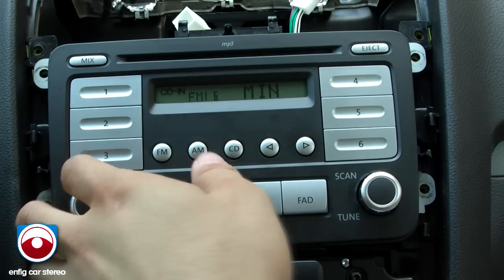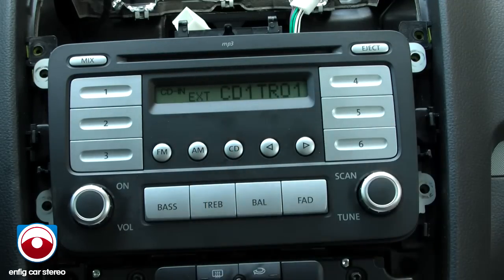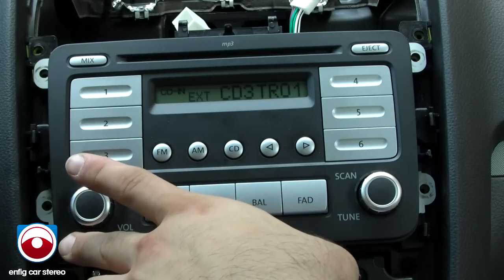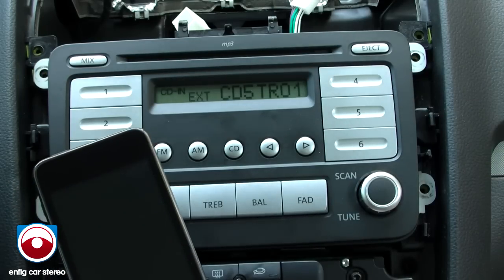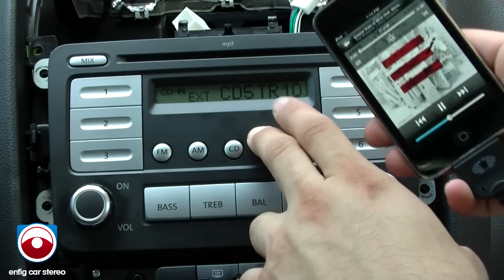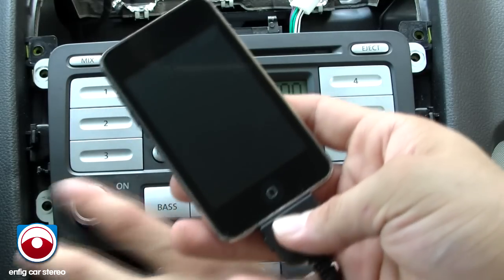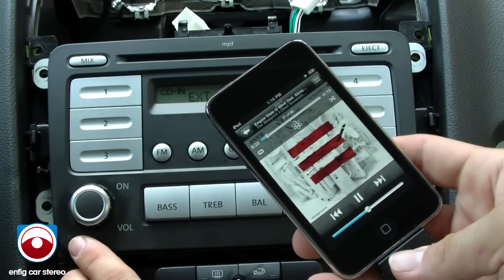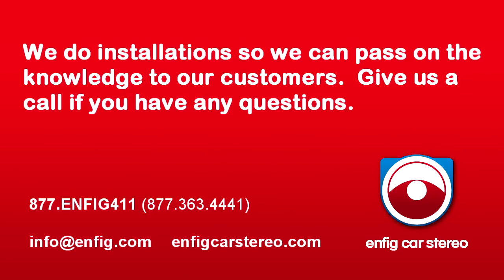Volkswagen Rabbit 2007 Aux & iPod adapter USASpec PA11-VW6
For more videos and all the current products for your car